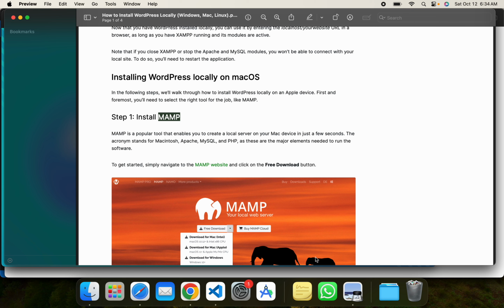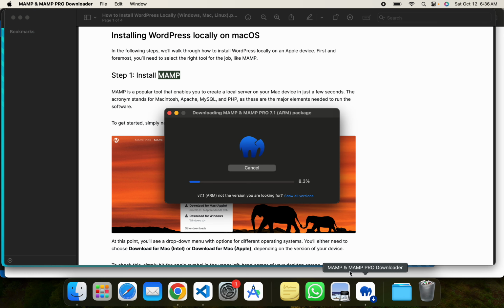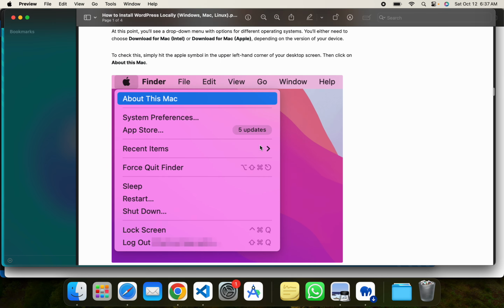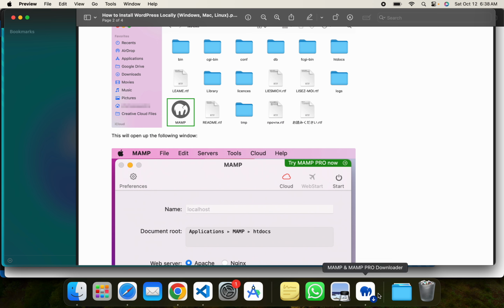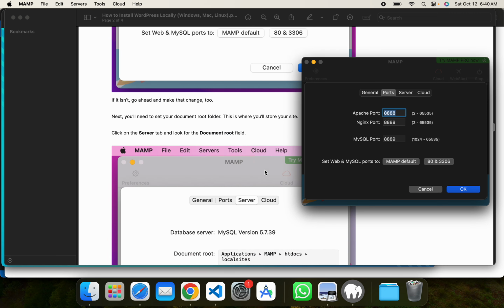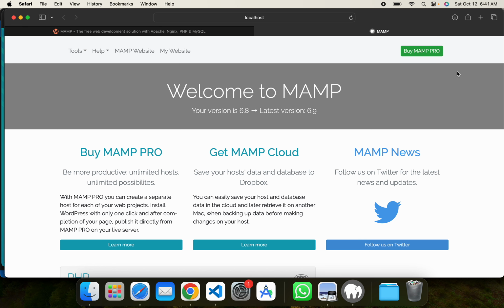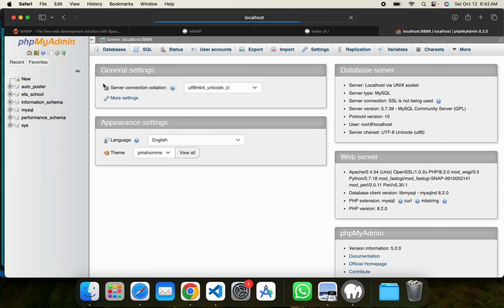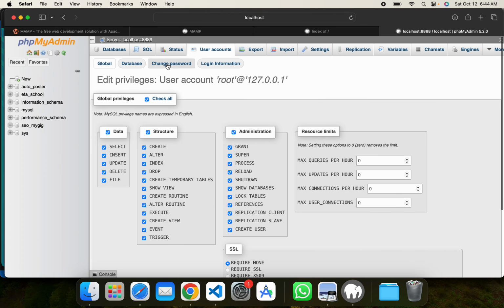How to Install WordPress Locally on MacBook & iMac | Easy Step by Step Guide part 1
In this video, I’ll show you how to install WordPress locally on both MacBook and iMac using free tools like MAMP. Setting up WordPress locally allows you to build, design, and test websites without needing a live server. Whether you're a beginner or an experienced developer, this tutorial will guide you through the entire process, from downloading WordPress to setting up your local environment.

In this video, you’ll learn:

How to download and install MAMP for Mac
How to configure MAMP for WordPress
How to download and install WordPress locally
How to create a local database for WordPress
How to access your local WordPress installation from your browser
This tutorial is perfect for anyone who wants to build a WordPress site on their MacBook or iMac without using a live server. It's ideal for web developers, designers, and beginners who want to experiment with WordPress in a local environment.